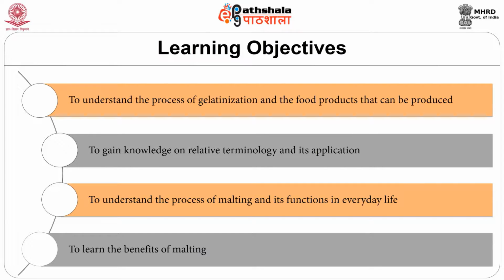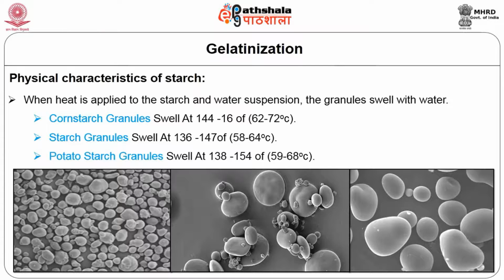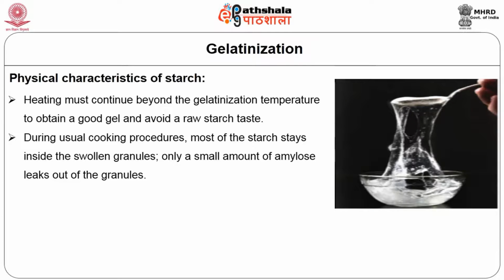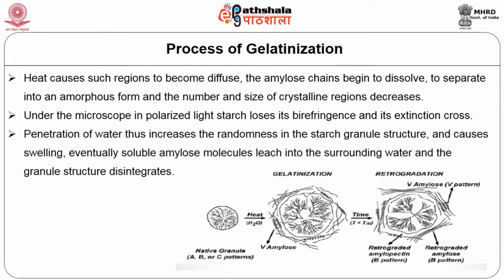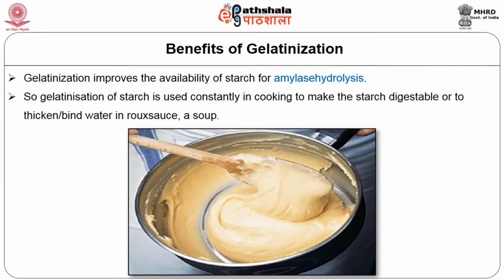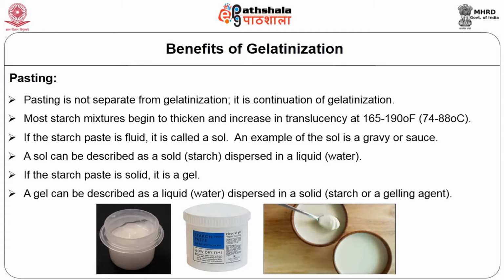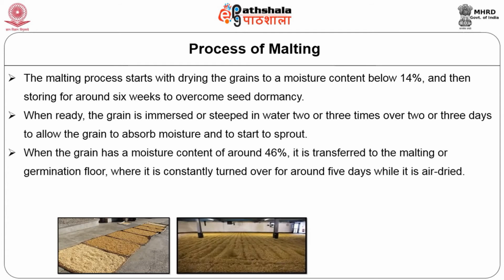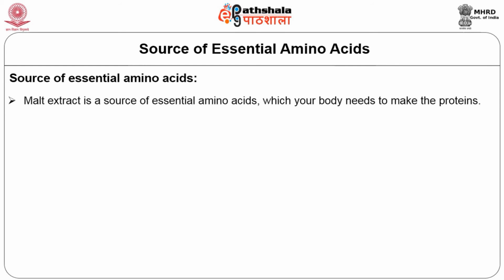Gelatinization and Malting